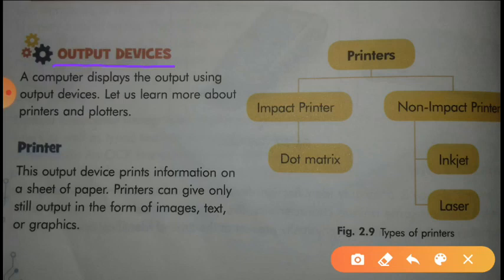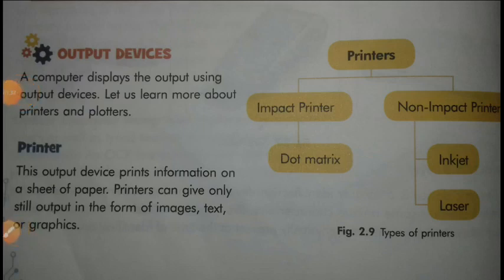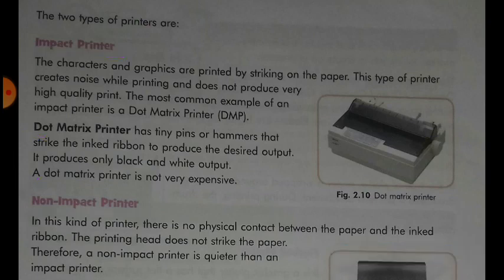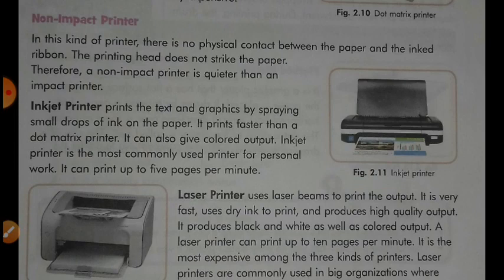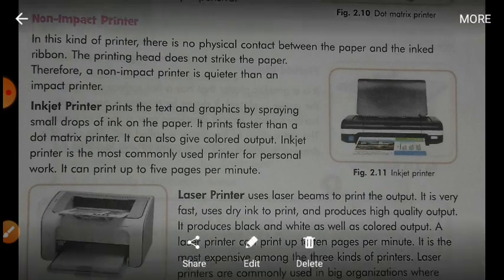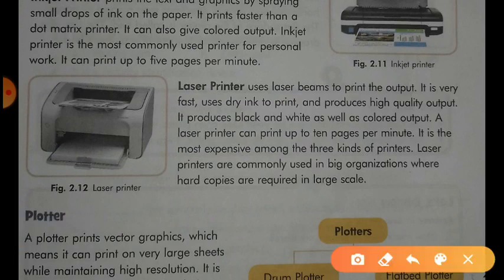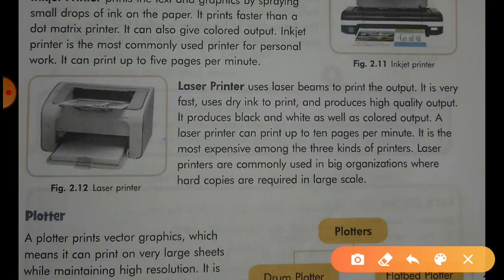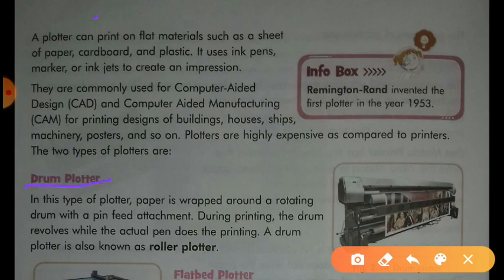class 5 computer